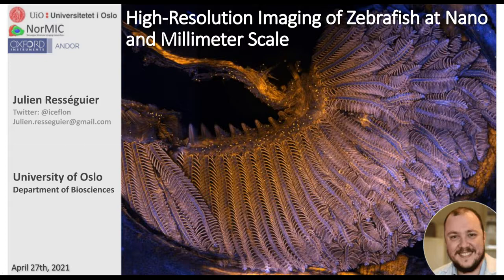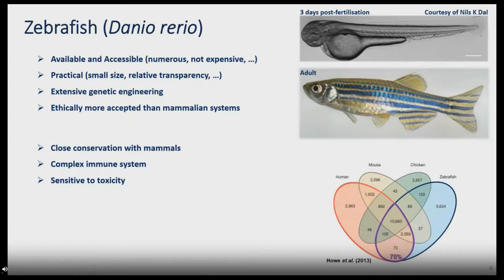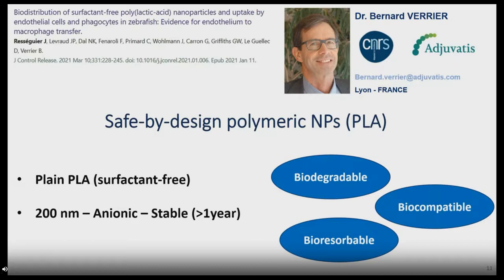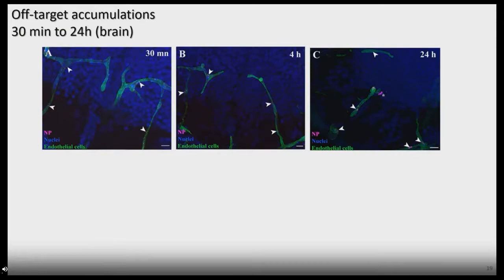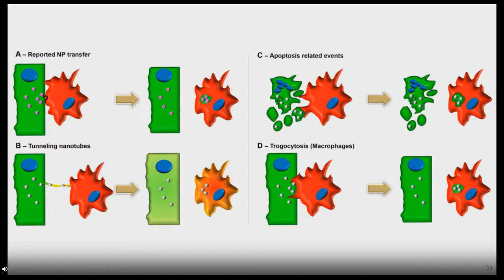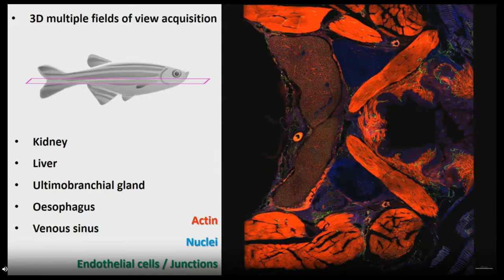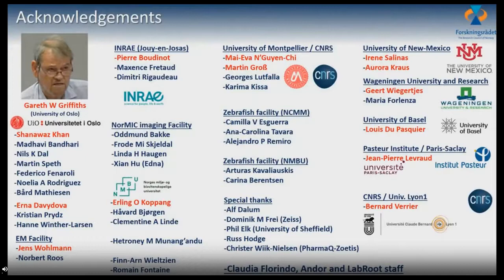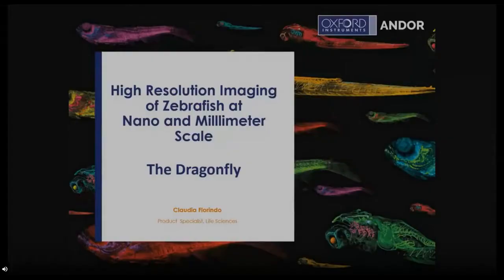High Resolution Imaging of Zebrafish at Nano and Millimeter Scale Using Andor Dragonfly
Recent years witnessed major improvements in imaging technologies mostly for in vitro analyses of cells; imaging in vivo lagged behind. Despite its prominence as a model, the mouse shows severe limitations for high-resolution imaging, especially when investigating fine object such as therapeutic nanoparticles and the cells with which they interact.

Recently, the zebrafish model has emerged as a powerful alternative model to investigate complex biological question in vivo, and this for mainly two reasons:
1) Its small size and transparency at the larvae stage provide excellent conditions for non-invasive live-imaging.
2) Its small size at both larvae and adult stage are also particularly suited for whole-organism investigations.
Together, these two crucial features secure an exceptional preservation of the biological context.

Here, I will present the advantages of the zebrafish model for high-resolution imaging and point out how it allowed us to identify a new biological mechanism impacting the fate of intravenously-injected nanoparticles, and to explore the organization of mucosal immunity in fish.

Learning Objectives

Recognize Zebrafish as an excellent model Organism for in vivo imaging.
Discover how high-resolution microscopy imaging can be used to study nanotechnology and identify new biological mechanisms.
Illustrate the advantages of 3D multi-fields of view and high-resolution imaging to study the immune system.